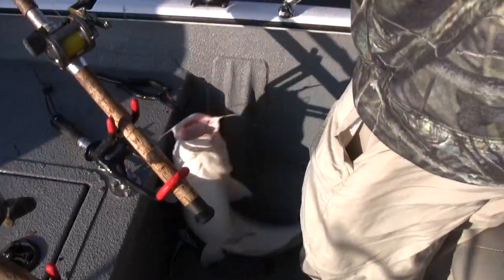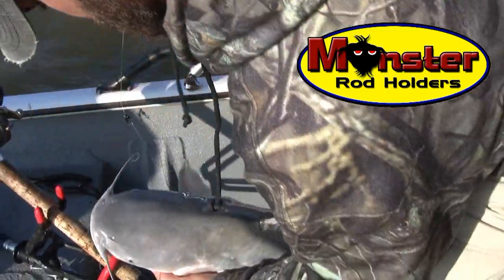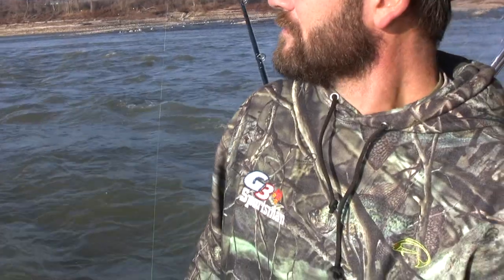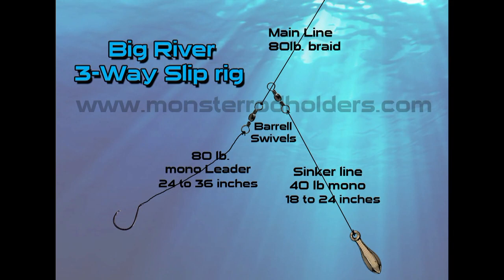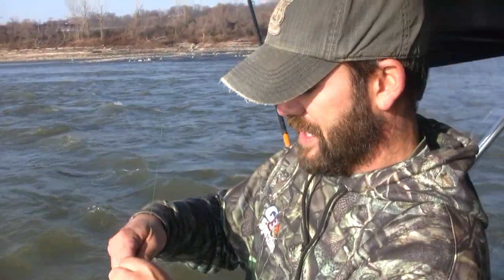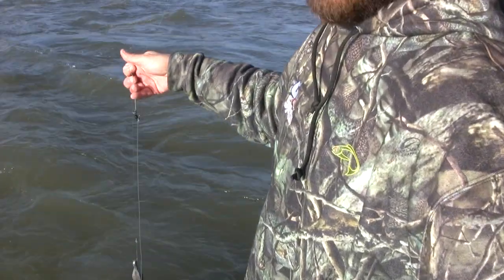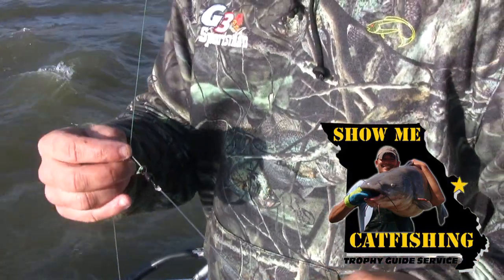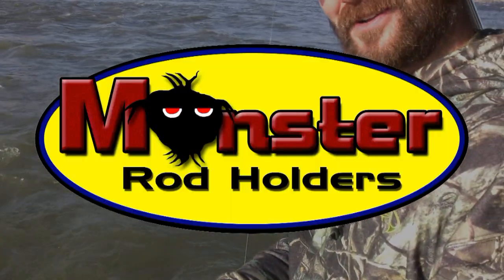Catfish rigs for Rivers:3-Way Slider Rig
Monster Rod Holders Pro Staff Member Ryan Casey share one of his favorite rigs for catching catfish in big rivers. Its  3-Way Slider rig.